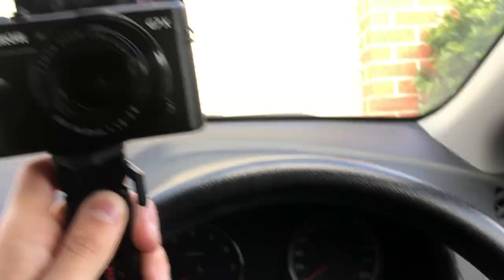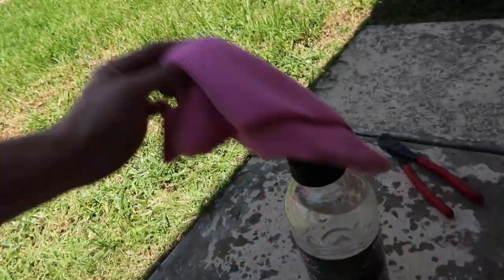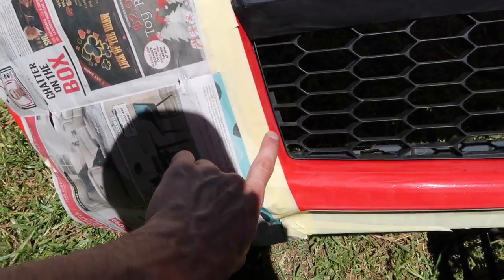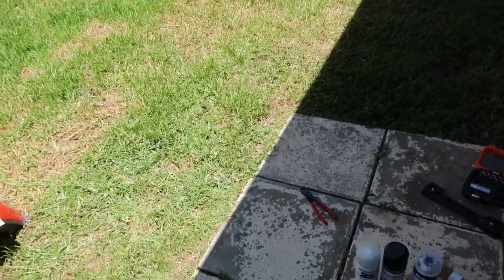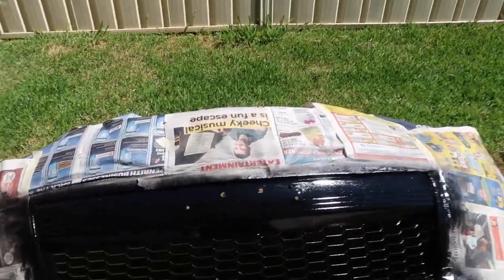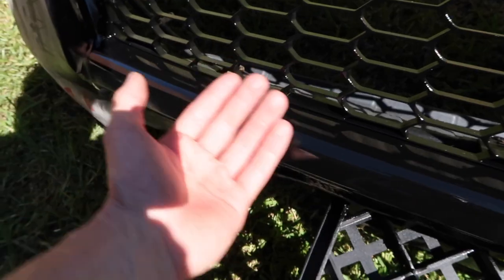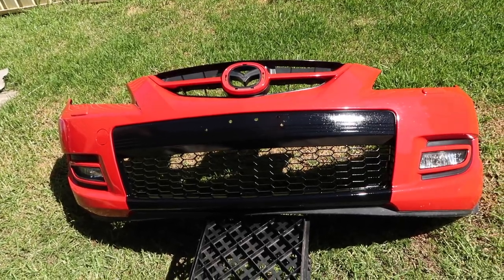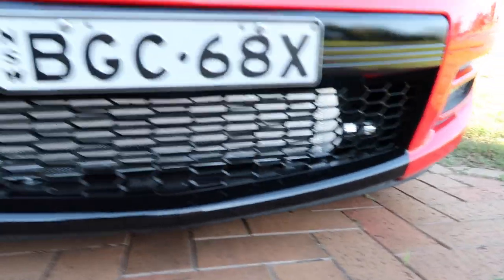Every MazdaSpeed Needs This!!! - Open Mouth Grille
Every Mazda 3 MPS needs this !!!
We have been slacking and we are going to make it up to you guys...stay tuned for the RSK grind to come back so sit back, relax and enjoy watching videos by your 2 favourite local boys in the car scene.

Welcome to the RSK family from down under, 2 best Aussie mates who share a love for cars. This is where you will be expecting: Weekly Vlogs, Maintenance/Performance upgrades, Q & A's and Regular car meets.

2020, You ain't ready.